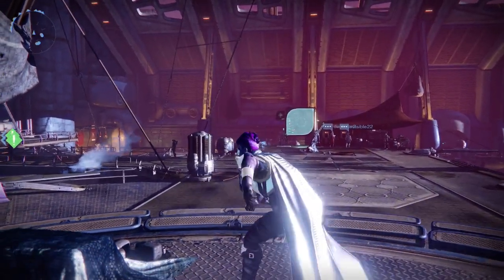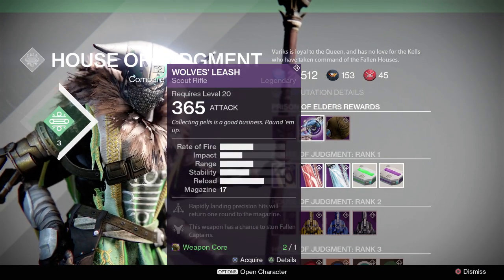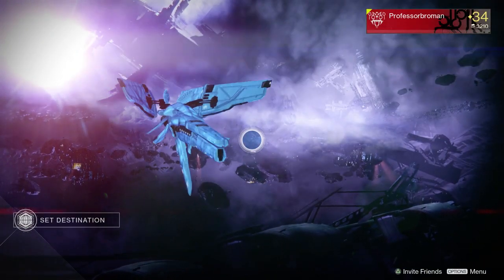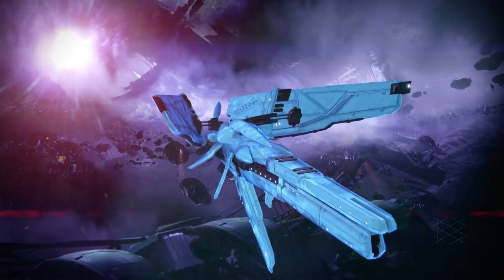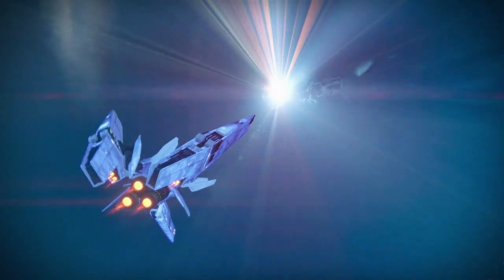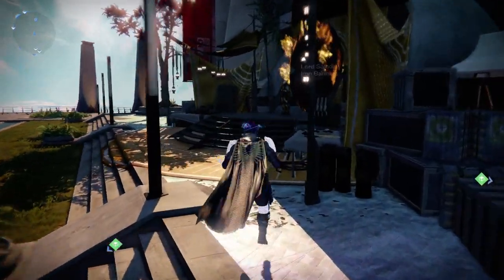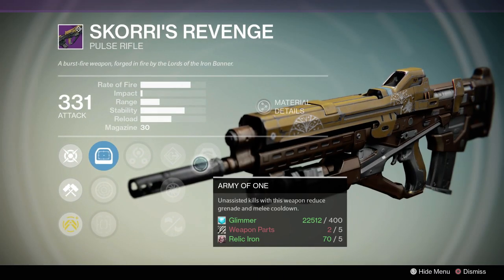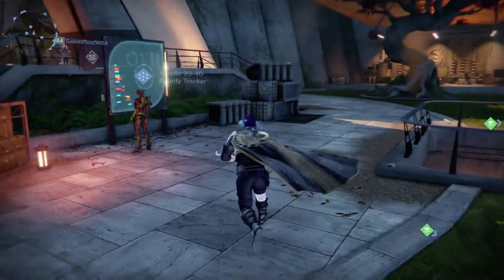Destiny! Whats In The Reef Week 6! (Also Iron Banner Rundown)